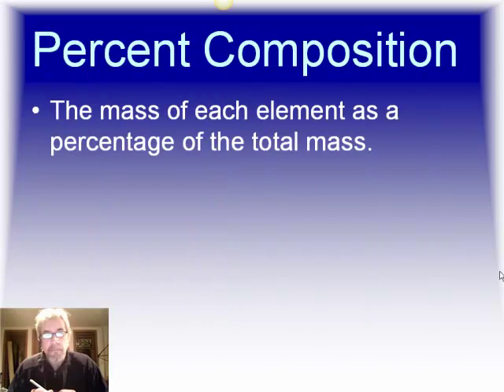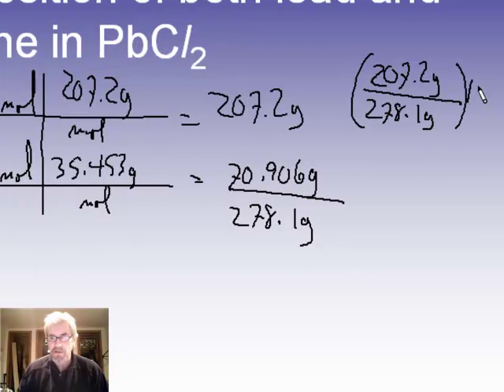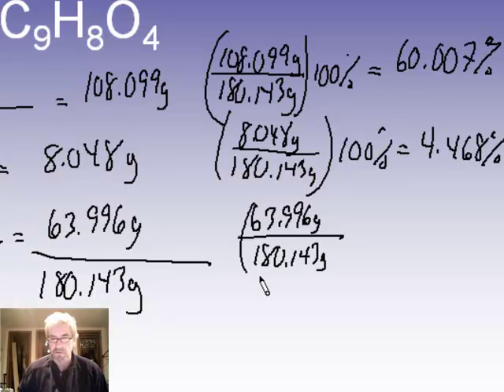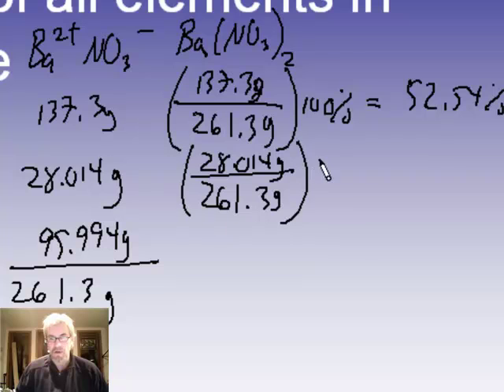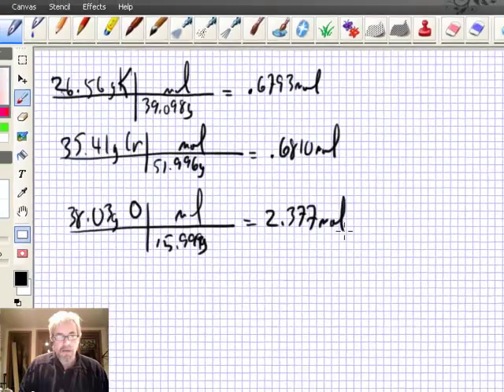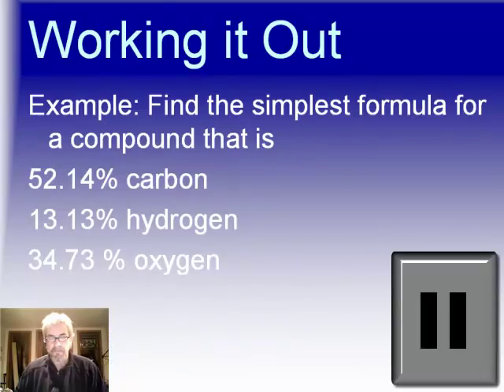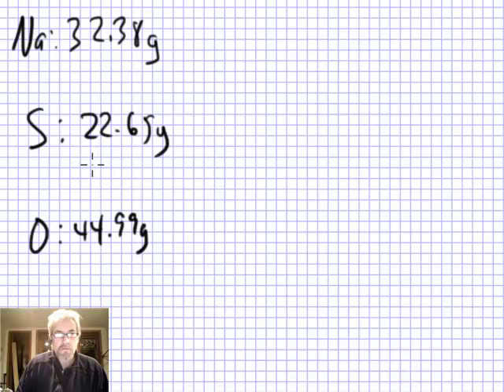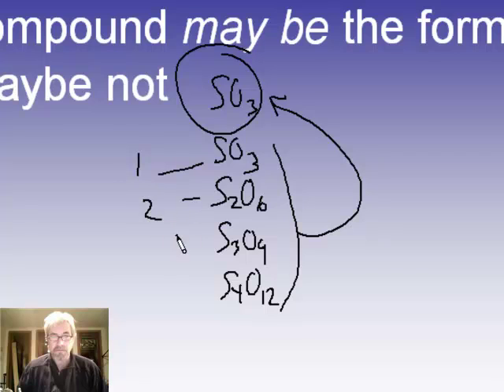ga unit 6d